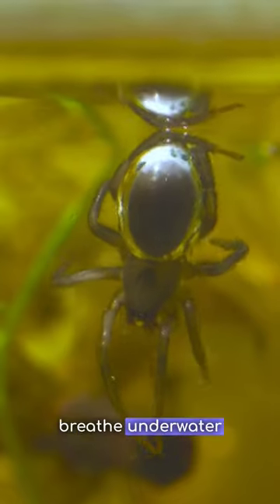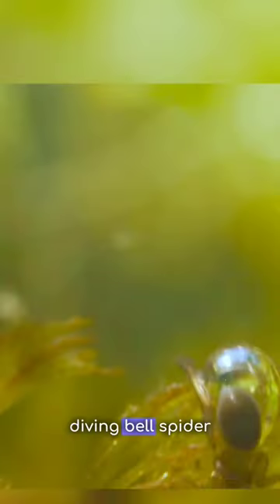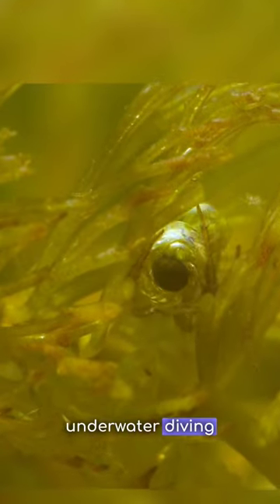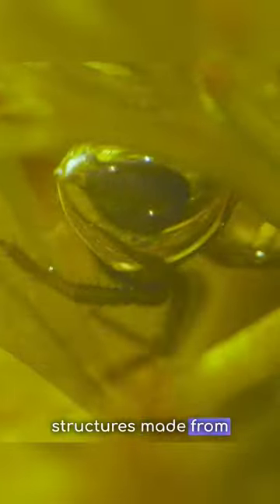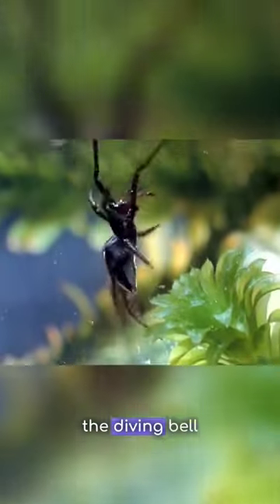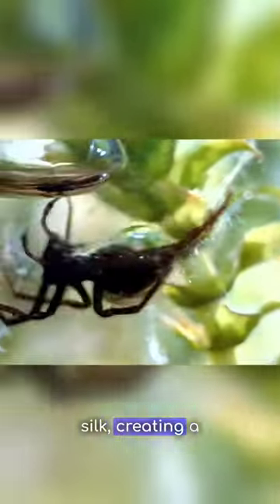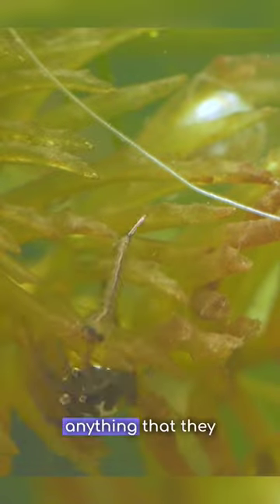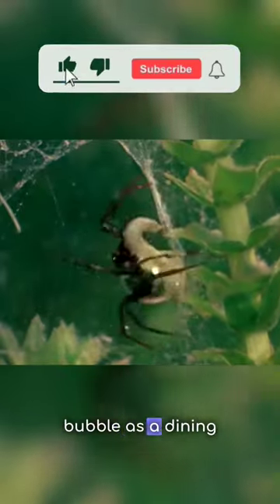diving bell spider. water spider / live entire life under water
Title: "Unveiling the Mysterious World of the Diving Bell Spider"

Description:
Dive into the astonishing world of the diving bell spider in this captivating YouTube short video! Discover the secrets of this unique arachnid as we explore its remarkable adaptations and behaviors. Watch in awe as we unveil how the diving bell spider creates its underwater dwelling, showcasing its ingenious use of silk and air bubbles. Witness the spider's unparalleled ability to thrive in aquatic environments, hunting and mating beneath the water's surface. Gain insights into the spider's relentless hard work, unwavering determination, and the courage it takes to overcome challenges. Join us on this immersive journey, where nature's creativity and resilience are brought to life through the captivating story of the diving bell spider. Don't miss out on this mesmerizing exploration!